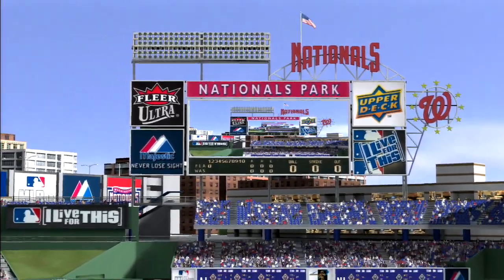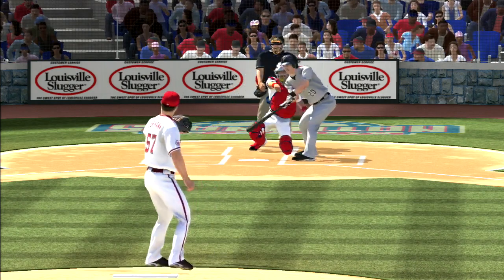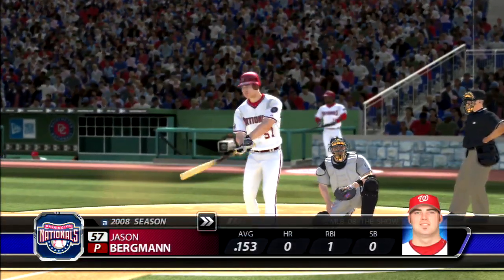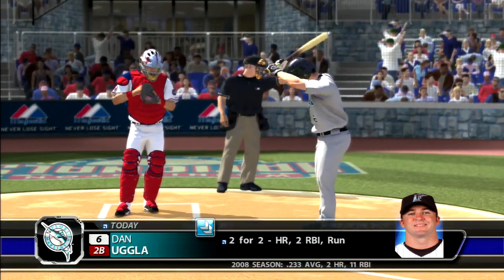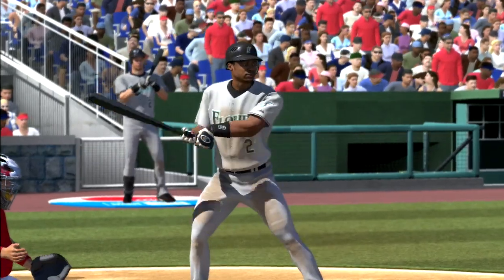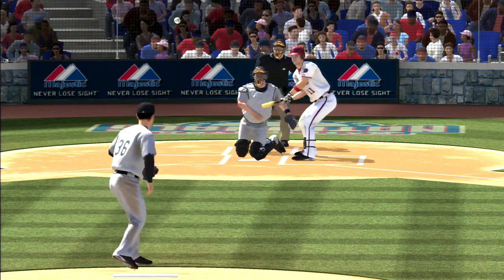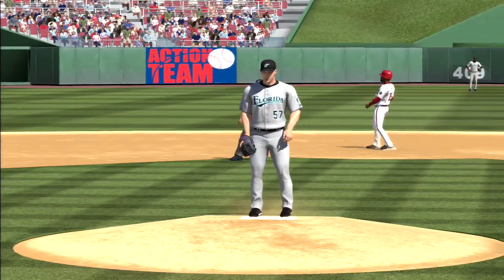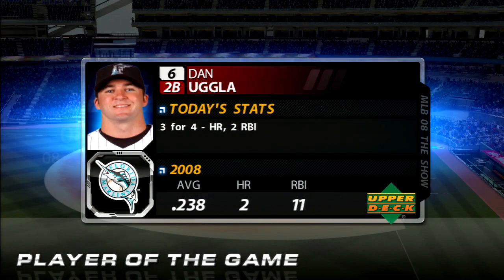MLB 08: The Show (Florida Marlins Season) Game #36 - FLA @ WSH